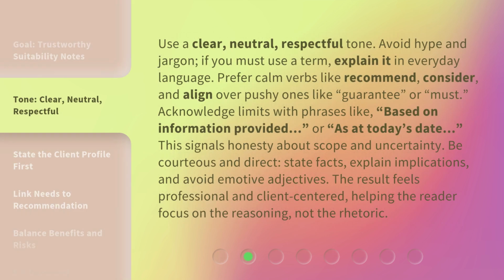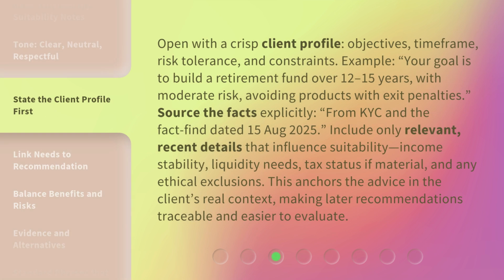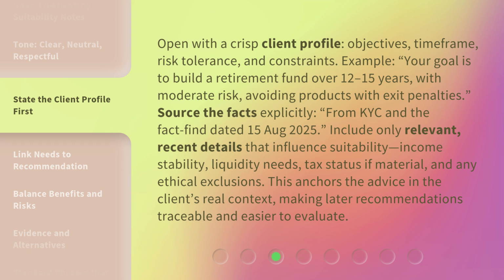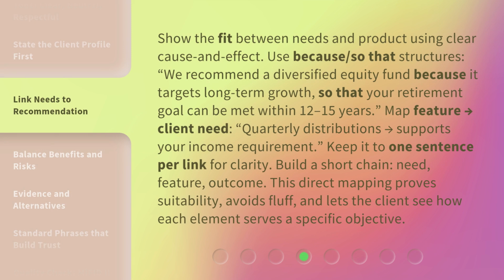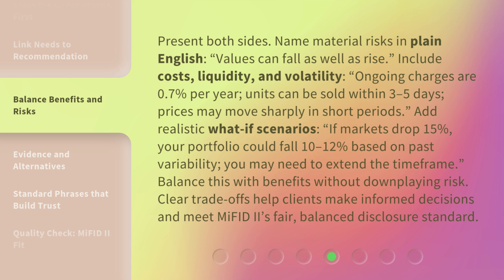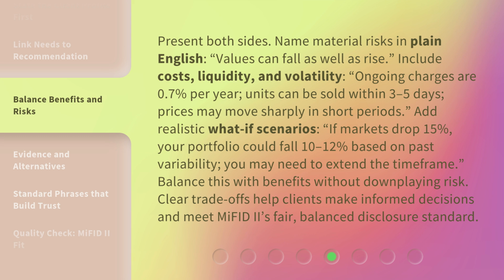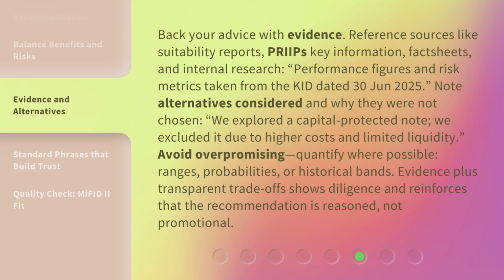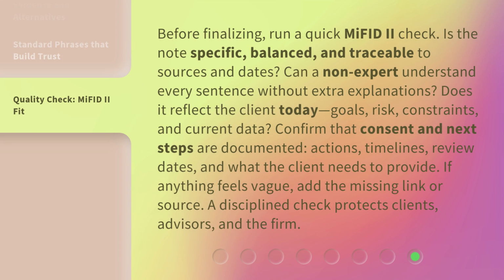MiFID II Suitability Wording: Clear, Client‑Facing English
🔹 00:00 • Goal: Trustworthy Suitability Notes
🔸 00:53 • Tone: Clear, Neutral, Respectful
🔹 01:41 • State the Client Profile First
🔸 02:31 • Link Needs to Recommendation
🔹 03:16 • Balance Benefits and Risks
🔸 04:06 • Evidence and Alternatives
🔹 04:53 • Standard Phrases that Build Trust
🔸 05:37 • Quality Check: MiFID II Fit

Write suitability notes that build trust and meet MiFID II. Learn precise, client‑facing English to explain why advice is suitable—clearly, neutrally, and with evidence.

In this micro-lesson, you’ll learn how to:
- Use a clear, neutral, respectful tone that avoids hype and jargon.
- Start with a concise client profile (objectives, risk, timeframe, constraints) and cite sources.
- Link needs to recommendations with because/so that structures and simple feature → need mapping.
- Balance benefits and risks in plain English, including costs, liquidity, volatility, and realistic what‑ifs.
- Reference evidence (KIDs/PRIIPs, factsheets, research) and note considered alternatives.
- Apply trust‑building standard phrases and run a fast MiFID II quality check for specificity, balance, and traceability.